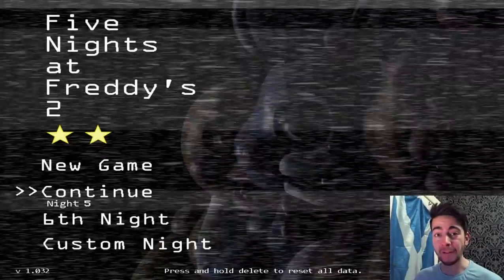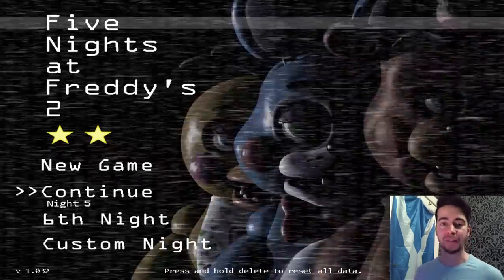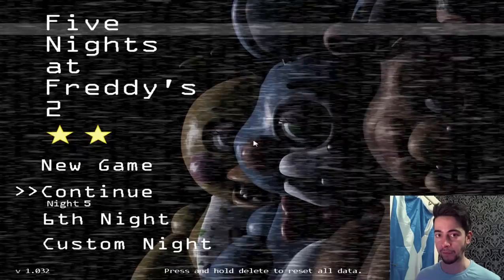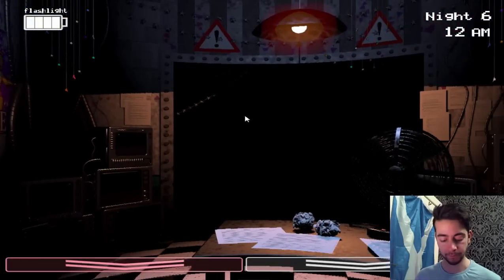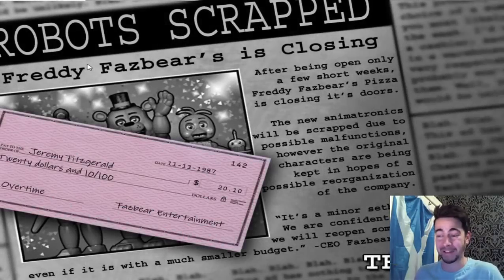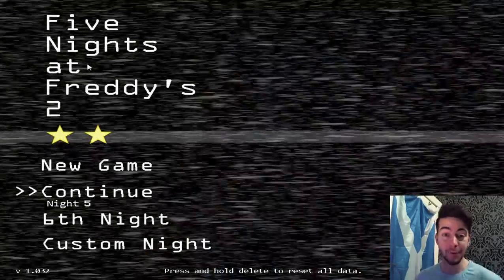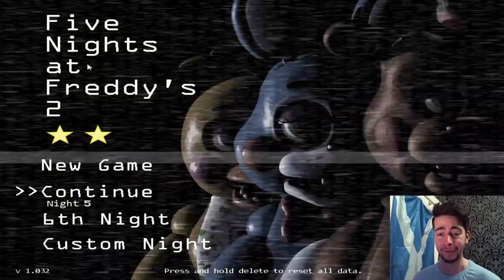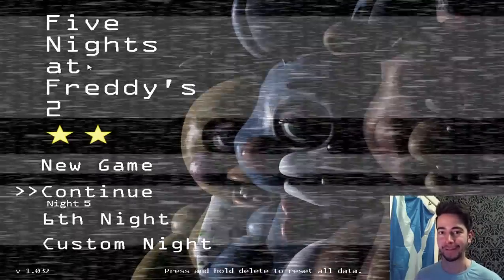FNAF 2 CHEAT (NEW)! BEAT CUSTOM NIGHTS w/out HACKS - Five Nights at Freddy's 2 CHEAT CODE- FNAF 3 Co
FNAF 2 CHEAT FOUND! - WIN ANY NIGHT - Five Nights at Freddy's 2 EASY WIN CHEAT - FNAF 3 CONFIRMED

So the ULTIMATE cheat for FNAF 2 has been found - win ANY night with this button combination. Not a fan of this personally but it's pretty cool. Detailed instructions on how to do this Five Nights at Freddy's 2 cheat are in the description.

*HOW TO* When the night begins HOLD C,D and + (on number pad) AND click Freddy's nose on the poster. This will then auto complete the night. (YOU NEED A KEYBOARD)

HOLY ASS the Five Nights at Freddy's 3 OFFICIAL TRAILER is out!! Come join the Five Nights at Freddy's 3 hype as I live record my reaction to this badass FNAF 3 trailer.

HOLY ASS!!! FIVE NIGHTS AT FREDDY's 3 has been officially CONFIRMED! With this NEW Five Nights at Freddy's 3 TEASER we can begin speculation about who this anamatronic is, where it is set and why it is back! I cannot wait to see what Scott has in store for us as we return to the nightshift in the NEW Five Night's at Freddy's game. Is it too soon though? What would you like from the new Five Night's at Freddy's 3 game? Five Nights At Freddy's 3 Confirmed!
This FNAF 3 trailer reaction is for your entertainment. I am so hyped for some Five Nights at Freddys 3 Gameplay. Enjoy FNAF 3 trailer reaction
for more FNAF 3 info

I'd love to hear/read all of your Five Nights at Freddy's 3 news/info/speculation. I read all my comments. I actually can't believe that Five Nights at Freddy's 3 confirmed, let's hope it's true.

Golden Freddy is in five night's at Freddy's 2! Enjoy Golden Freddy's jumpscare along with the other OLD animatronics. Bonnie, Chica, Foxy, Freddy and Golden Freddy want your booty. Five Night's at Freddy's 2 Golden Freddy is one scary ass guy

Five Nights at Freddy's 3 is on it's way baby. I hope you enjoyed my FNAF 2 CHEAT FOUND! - WIN ANY NIGHT - Five Nights at Freddy's 2 EASY WIN CHEAT - FNAF 3 CONFIRMED. Thanks.

Our brand NEW intro & layouts are created by the extremely talented Hydros!!! Go and check out his Pokemon channel right now!

Katie McWhirter icon designer - @KaPika735